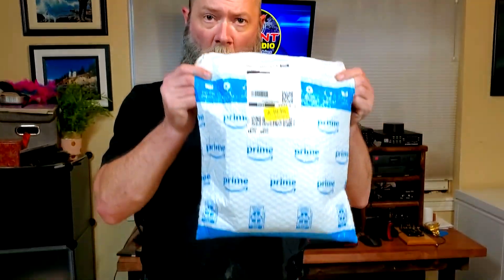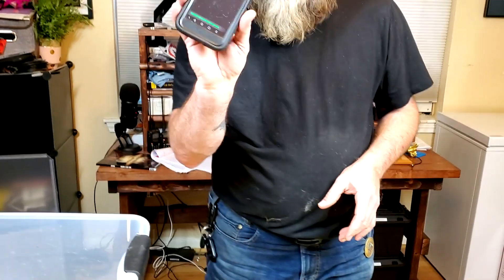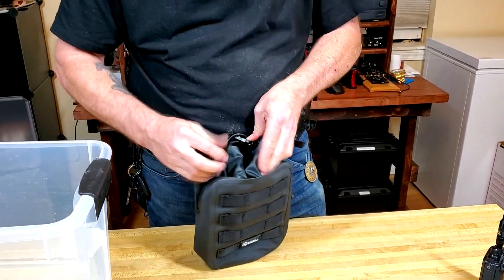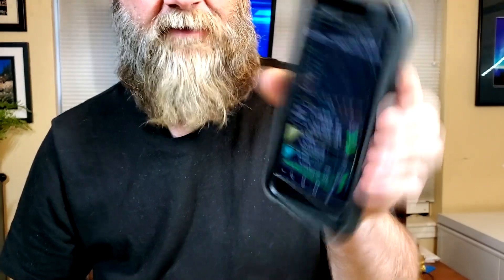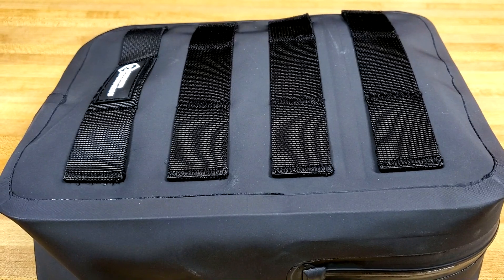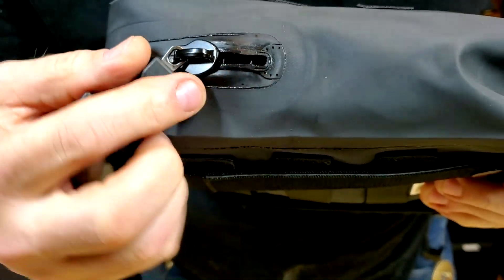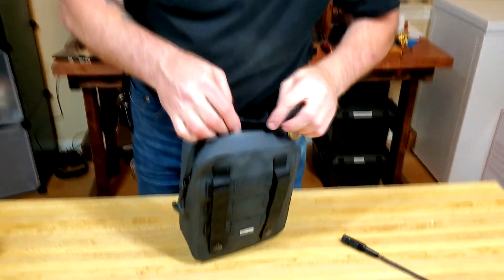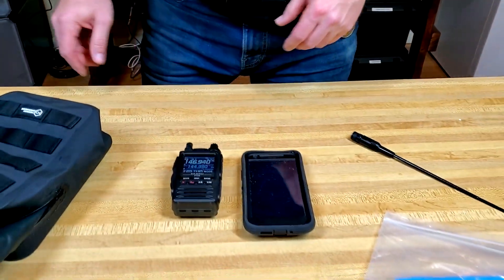Mission Darkness Faraday Bag Test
Earlier I made a video talking about this faraday bag from Mission Darkness.  I was still waiting for its arrival so I could not test it like I wanted to at the time.  In this video I am testing the bag for all of the claims that are made from MD.  Will it pass or will I lose $1000 in equipment?  Links below to get one for yourself if you are satisfied with the results.

Mission Darkness Dry Shield Molle Faraday Bag:

My Current Shack Setup:

ICOM IC-7300
Yaesu FT-991A